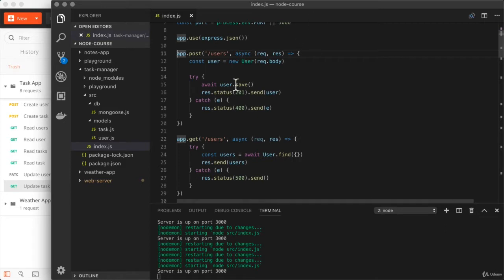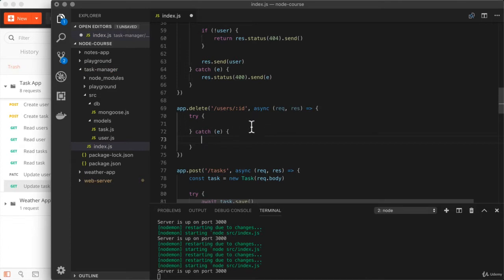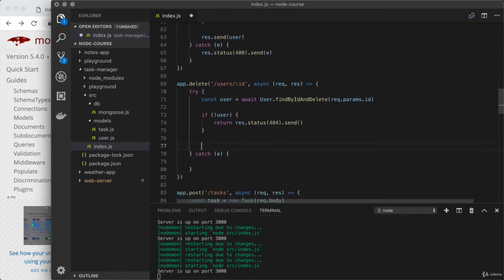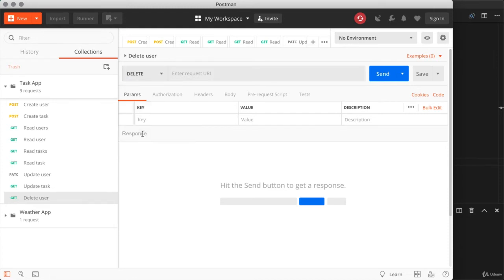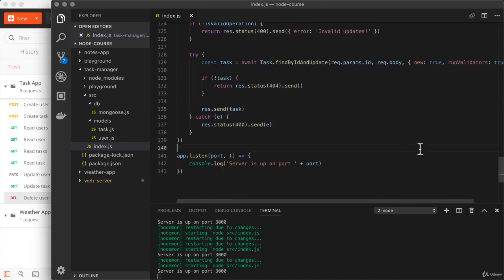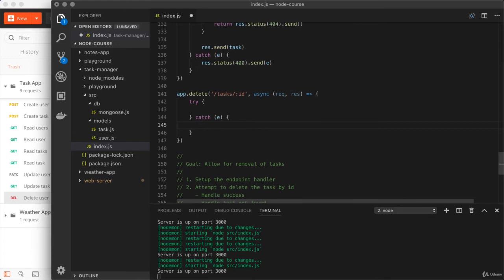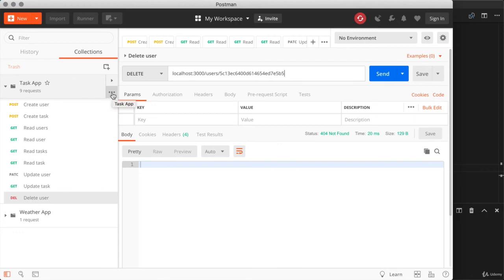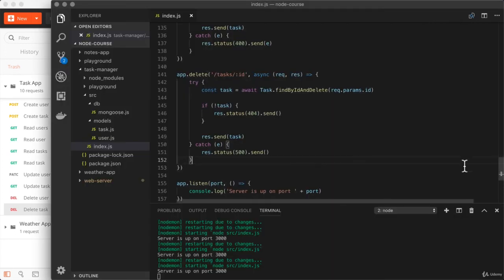Resource Deleting Endpoints [The Complete Node.js Developer Course (3rd Edition) 2021]